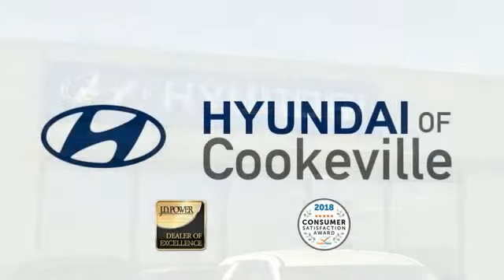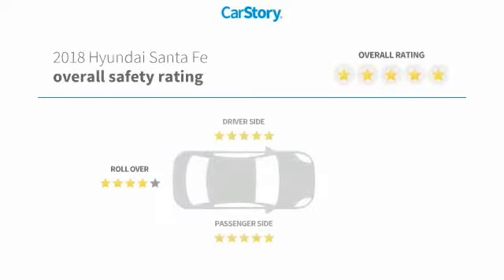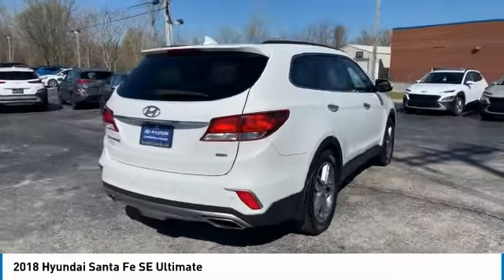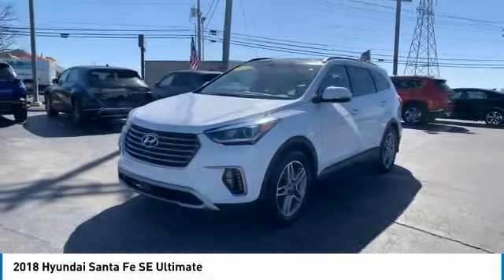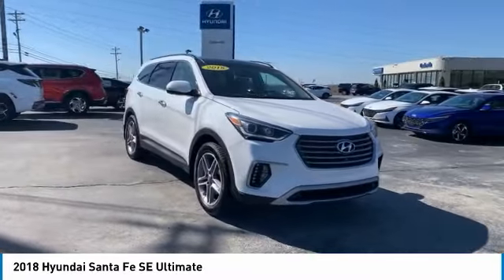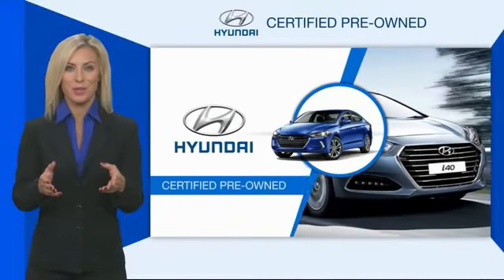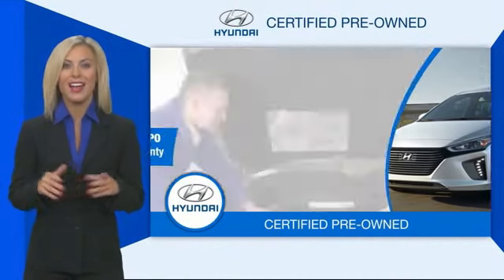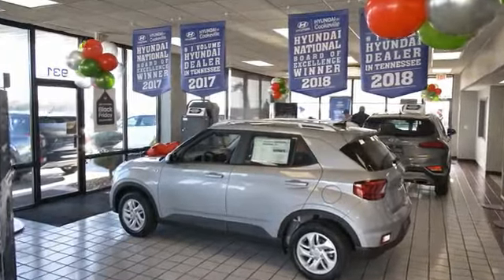2018 Hyundai Santa Fe Live T289684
2018 Hyundai Santa Fe SE Ultimate

Recent Arrival! Recent Oil Change, Professionally Detailed, Vehicle has passed our service department's inspection., Backup Camera, Bluetooth, Leather Seats, Push Button Start, Third Row Seats, Our listed price includes financing through Hyundai Motor Finance at standard rates., Beige Leather. CARFAX One-Owner.brbrThank you for choosing Hyundai of Cookeville! Where we are creating happy buyers every day!! All of our preowned vehicles have gone through a multi point inspection by our certified trained technicians and have been professionally detailed!! 2018 Hyundai Santa FebrbrClean CARFAX. Odometer is 6090 miles below market average! Awards:br * 2018 KBB.com 10 Most Awarded Brands * 2018 KBB.com 5-Year Cost to Own AwardsbrbrHere at Hyundai of Cookeville is where you Get the best deals with that hometown feel!!! Please give me a call to set up your test drive.